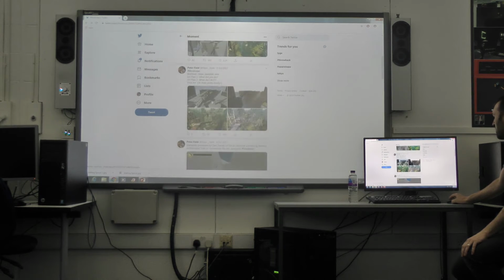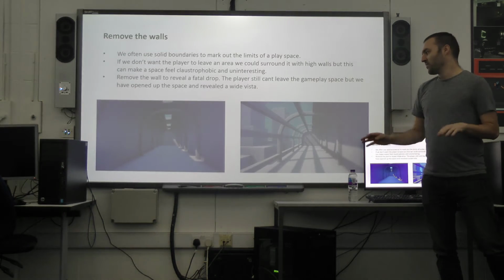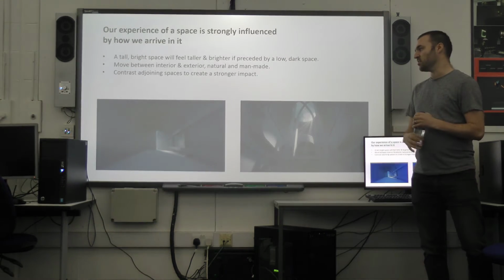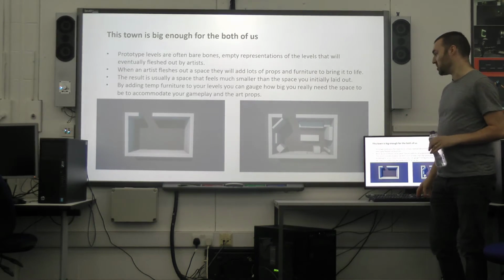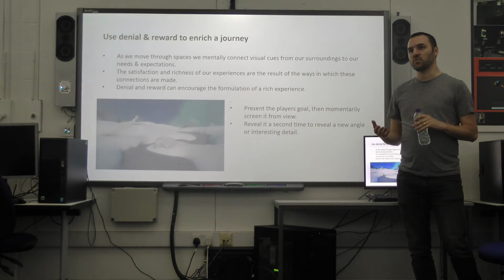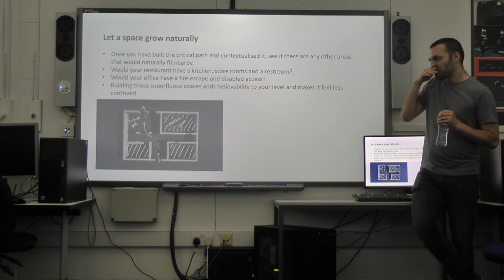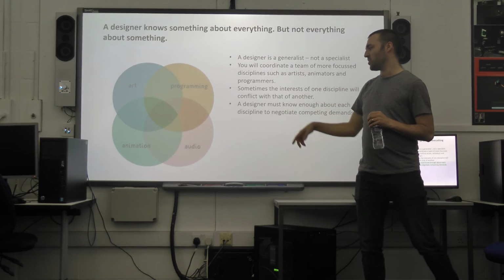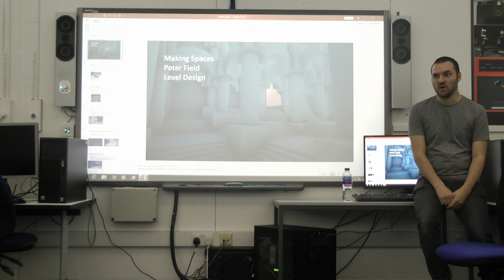Industry Talk - Peter Field: Designer at Media Molecule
A detailed look at some level design theory that can be applied to various game genres! Looking at basic shape theory, landmarks, the player camera and much more!